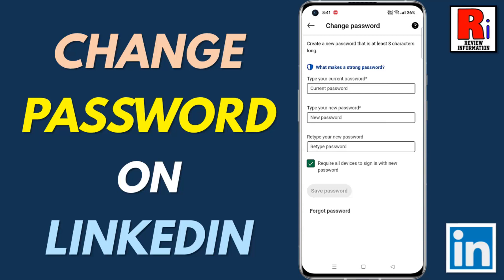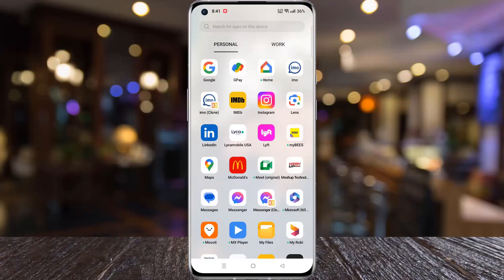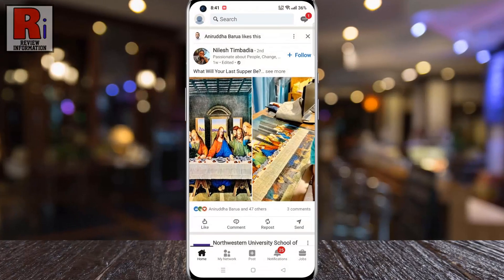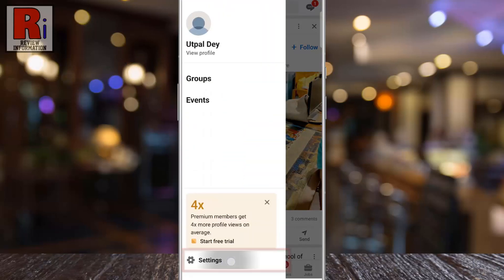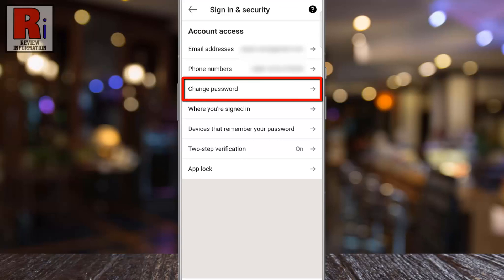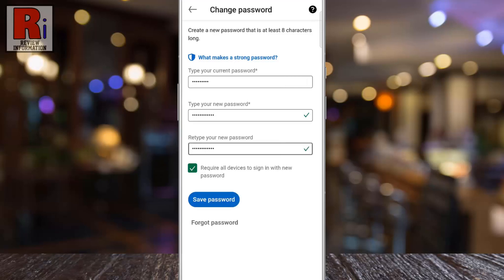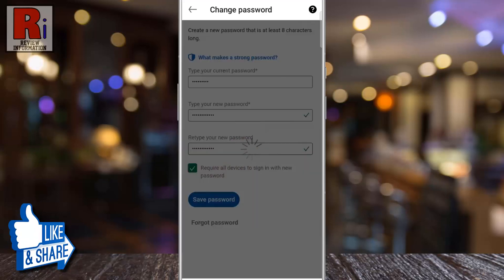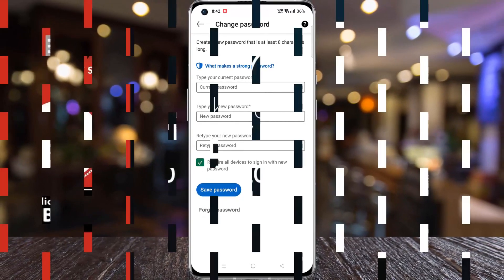How to Change Your LinkedIn Account Password from Mobile (2023)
In this video I will show you, How to Change Your LinkedIn Account Password from Mobile.

Open the LinkedIn app on your phone. Make sure you are signed into your account. Tap on your profile icon from the top left corner. In the side menu, tap on Settings. Then go to, sign in & security. Now select, change password. Enter your current password. Then enter a new password. Enter the new password in the next field. Keep the box checked, if you require all devices to sign in with new password. Then tap on, save password. And your account password will be changed.